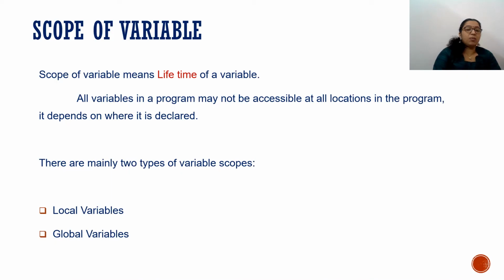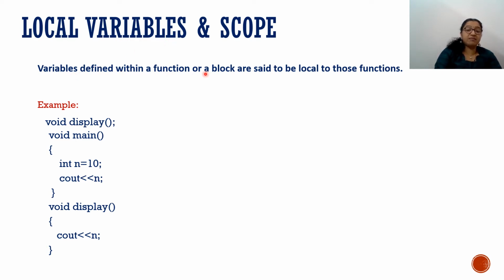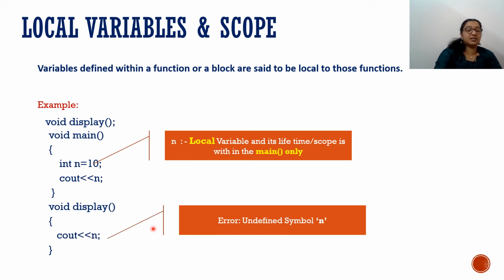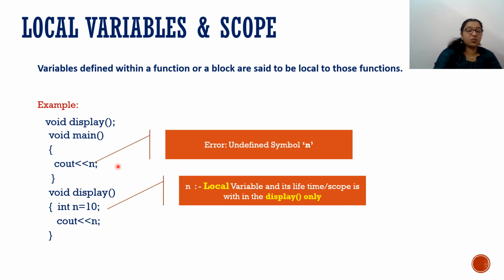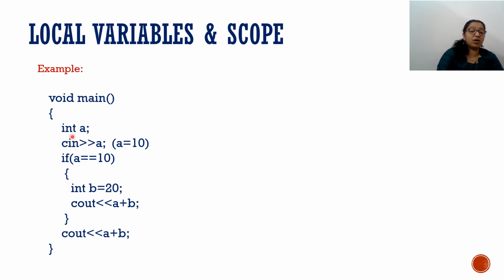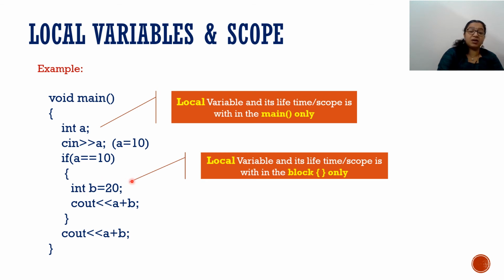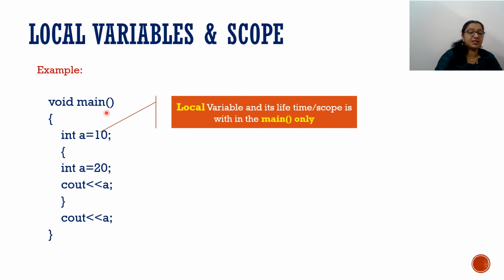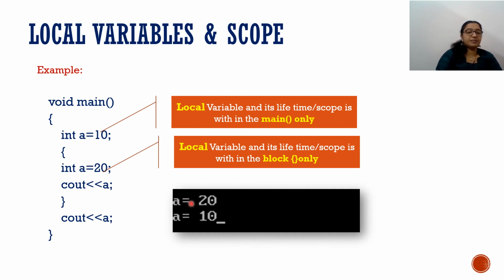Variable Scope | How to find the Scope of a Variable in C++ ?| Part 1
In this video we will see:

- What is Scope of a variable?
- Classification of variables
- Local varaible and scope with C++ Example.